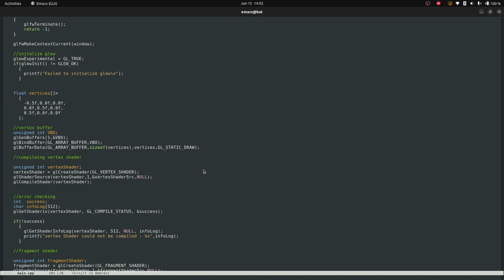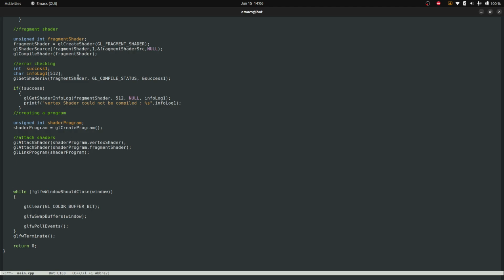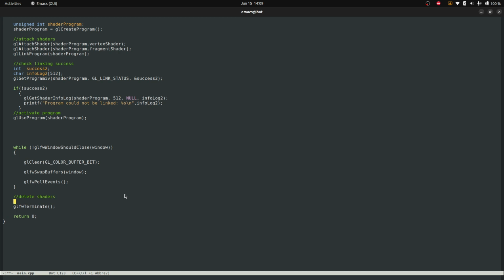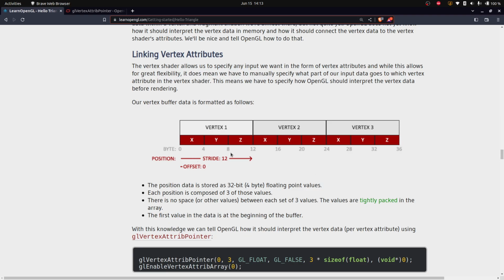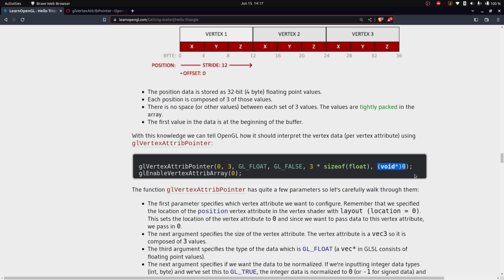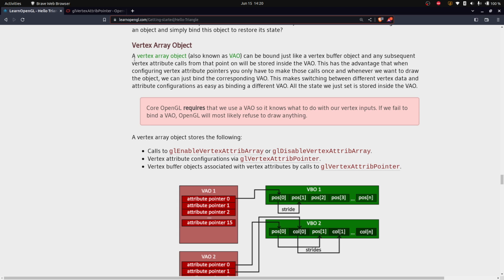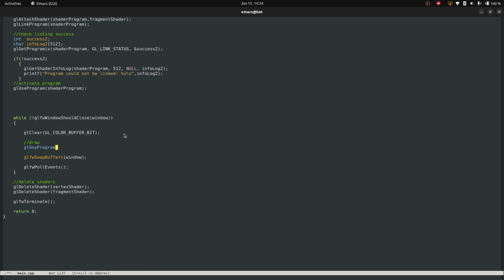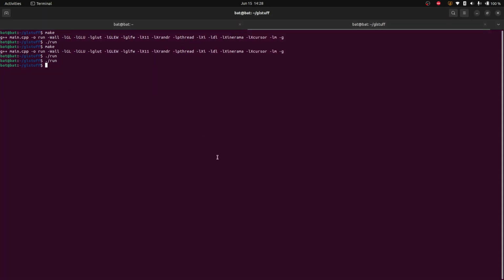Creating a triangle in openGL (part 2)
well this is the continuation of the first part where i abruptly ended but it consists of the final triangle. Still some work is to be done.